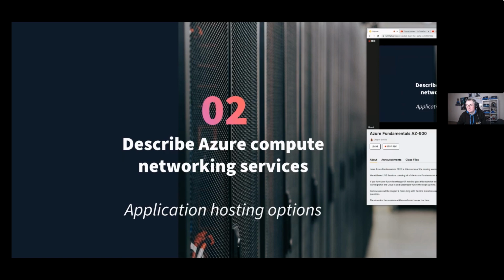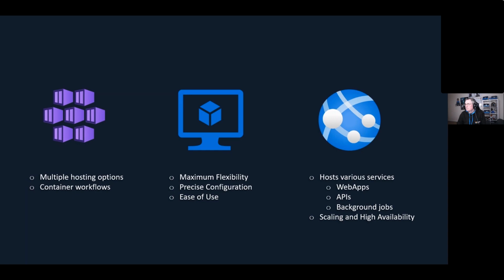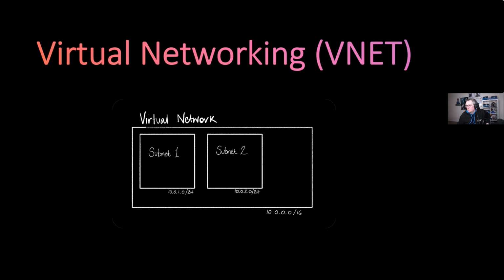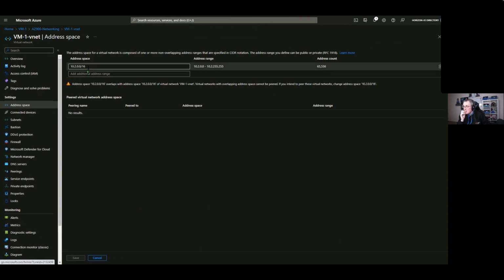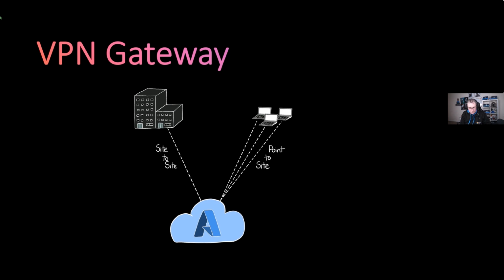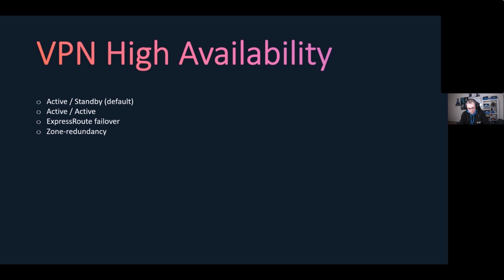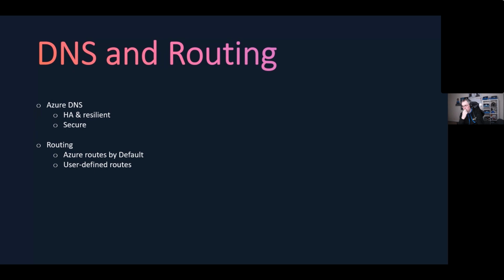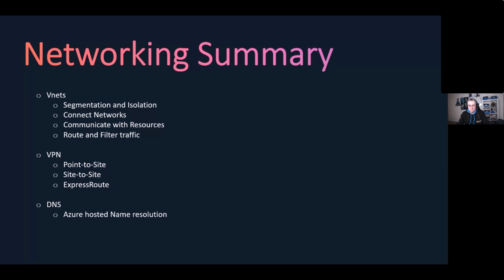AZ-900 Azure fundamentals exam content - Part 2D - Describe Azure compute and networking services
This video covers off the following parts of the AZ-900 Azure Fundamentals exam.

- Describe application hosting options, including the Web Apps feature of Azure App Service, containers, and virtual machines
- Describe virtual networking, including the purpose of Azure Virtual Networks, Azure virtual subnets, peering, Azure DNS, Azure VPN Gateway, and Azure ExpressRoute

00:00 Introduction
00:40 Application Hosting Options
11:48 Virtual Networking (VNET)
14:56 Public EndPoints
16:24 Private Endpoints
17:31 Demo
21:47 VPN Gateway
30:56 VPN High Availability
34:29 ExpressRoute
37:21 DNS And Routing
41:41 Networking Summary